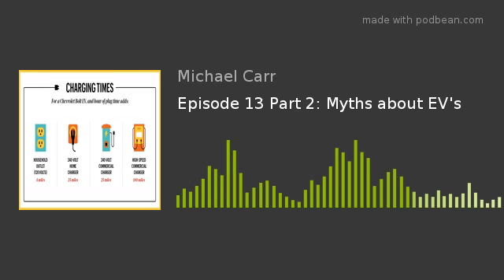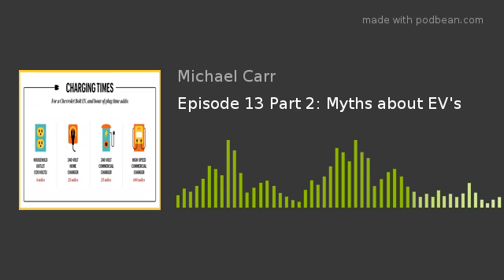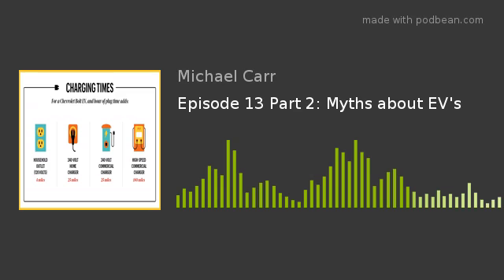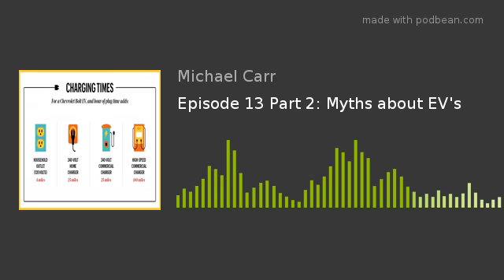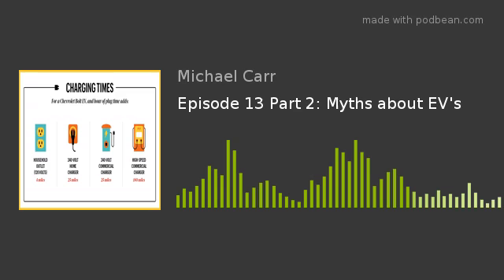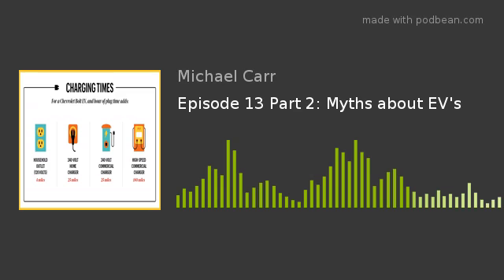Episode 13 Part 2: Myths about EV's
We finish our two part series about the many questions people keep asking us about EV's.  We close out with some simple financial options everyone should think about to see if they are truly able to purchase and maintain a Tesla or an EV vehicle.